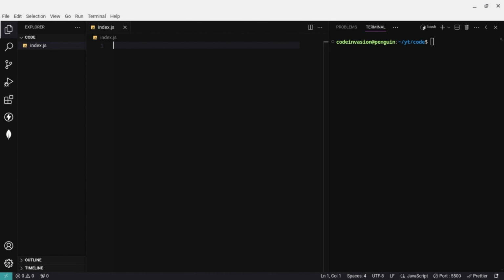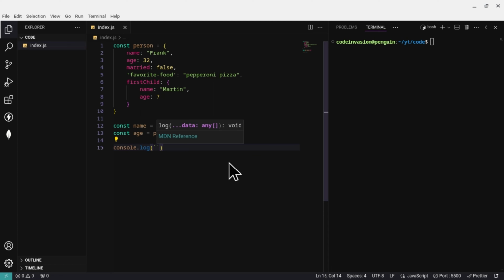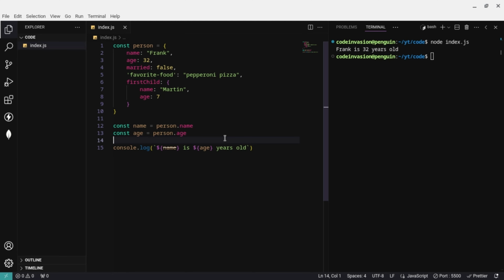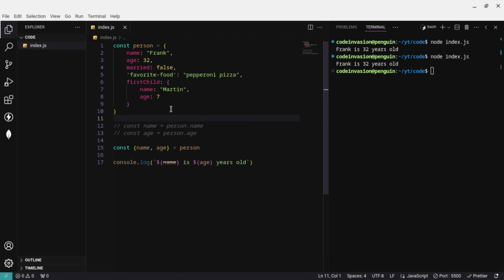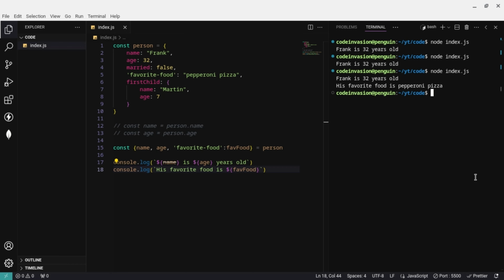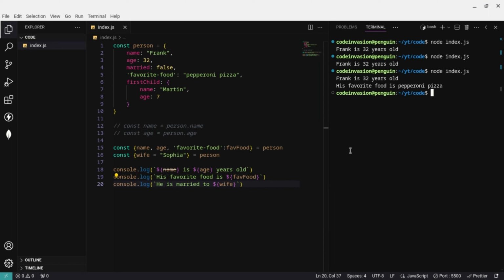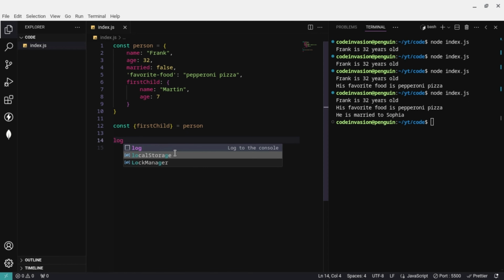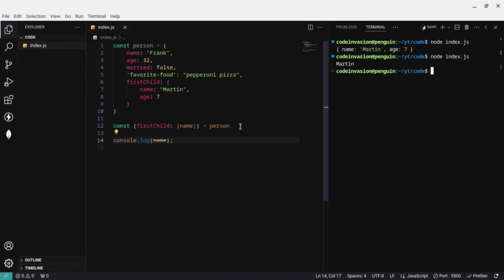ES6 Object Destructuring in 8 minutes | JavaScript Tutorials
One of the best features that ES6 added was object destructuring. With object destructuring you can extract values from an an object and assign them to variables effortlessly. This makes variable assignment much cleaner in many cases. In this video I am going to show you exactly how object destructuring works, and the best practices in using object destructuring.

🧠 Concepts Covered:

- Object destructuring
- How to use object destructuring
- When to use object destructuring
- Default value assignment with object destructuring
- Destructuring nested objects